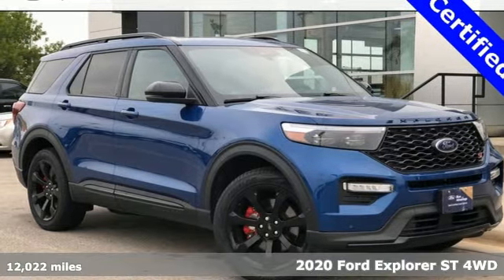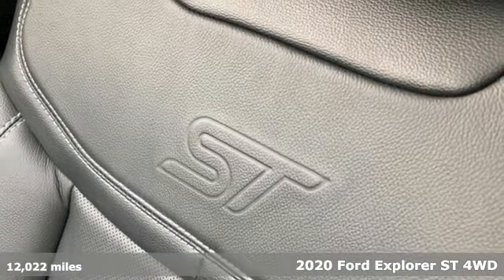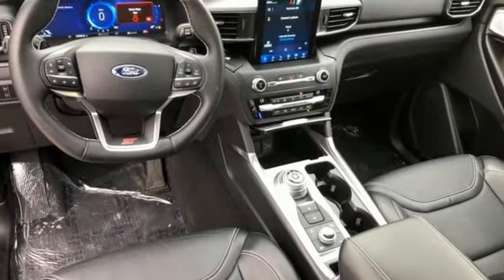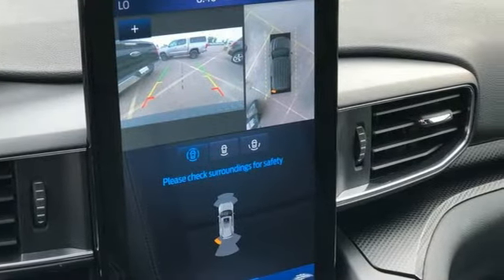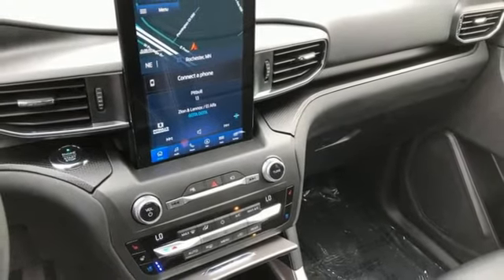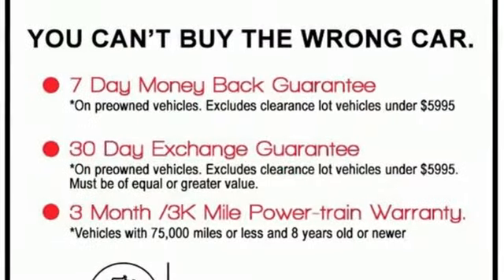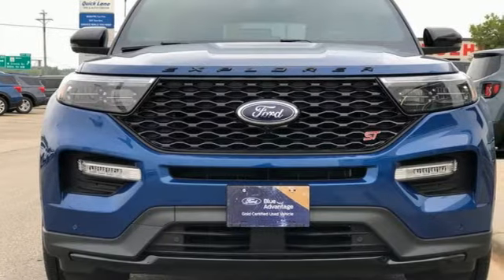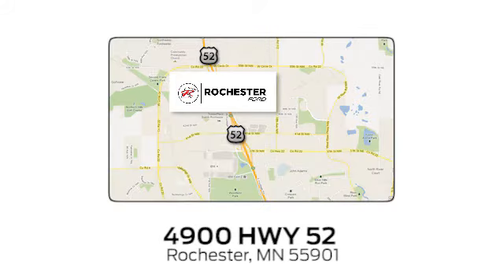Used 2020 Ford Explorer Rochester MN Winona, MN J1044 - SOLD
Year: 2020
Make: Ford
Model: Explorer
Trim: ST
Engine: V6
Transmission: 10-Speed Automatic
Color: Blue
Interior: Ebony
Mileage: 12022
Stock #: J1044
VIN: 1FM5K8GC1LGB34568
Certified. Meets our Rigorous Inspection and Reconditioning Standards! Explorer ST Atlas Blue Metallic w/ Twin Panel Moonroof + Massaging Seats CARFAX One-Owner. Smartphone Connected with Fordpass, Full 360 Degree Camera, Heated and Cooled Seats, Heated Steering Wheel, Wireless Charge Pad, Active Parking Assist, Collision Warning System, Collision Avoidance System, Blind-Spot Monitors, Lane Keeping Assist, Adaptive Headlights, Navigation System, Touchscreen Controls, Backup Camera, Intelligent Keyless Access w/Push Button Start, Drowsiness Alert, Automatic Headlights, Apple Carplay and Android Auto Compatible, Voice Recognition, Bluetooth Hands-Free, Wi-Fi Hotspot, 4WD, AWD, 3RD Row Seat, Cooled Seats, Leather Seats, Sunroof/Moonroof, Trailer Hitch, Tow Package, Remote Start, Power Liftgate, Sirius Radio, Rear Parking Sensors, Sync 3, Lane Departure Warning, Cruise Control, Ambient Lighting, Keyless Entry Keypad, *Adaptive Cruise Control w/ Steering Assist, 10.1" LCD Capacitive Portrait Touchscreen, 12 Speakers, 2 Additional Speakers, 20" Machined Aluminum w/Painted Pockets Wheels, ABS brakes, Auto High-beam Headlights, Electronic Stability Control, Equipment Group 400A, FordPass Connect, Front dual zone A/C, Fully automatic headlights, Leather Htd/Ventilated Sport Captain's Chairs, Performance Front & Rear Brakes, Premium Technology Package, Radio: B&O Sound System by Bang & Olufsen, ST Street Pack, SYNC 3 Communications & Entertainment System, Traction control, Twin Panel Moonroof, Voice-Activated Touchscreen Navigation System, Wheels: 21" Aluminum. Odometer is 4321 miles below market average!brbrFord Gold Certified Details: *brbr * 172 Point Inspectionbr * Transferable Warrantybr * Vehicle Historybr * Warranty Deductible: $100br * Roadside Assistancebr * Powertrain Limited Warranty: 84 Month/100,000 Mile (whichever comes first) from original in-service datebr * and 22,000 FordPass Rewards Points to use toward first two maintenance visitsbr * Limited Warranty: 12 Month/12,000 Mile (whichever comes first) after new car warranty expires or from certified purchase datebrbrbrAwards:br * 2020 KBB.com 10 Best SUVs Worth Waiting For * 2020 KBB.com 10 Favorite New-for-2020 CarsbrbrStop by, call, or email us at Rochester Ford. We look forward to earning your business. . Have Confidence our Vehicle is the Right Vehicle for YOU with our 7 day Money Back Return and 30 day Exchange Guarantee on most preowned vehicles. Our reconditioning process features an in-house paintless dent removal and light paint touch-up team to help give you confidence that our vehicle is worth your time. Come see us Today!

Address:
4900 Highway 52 North